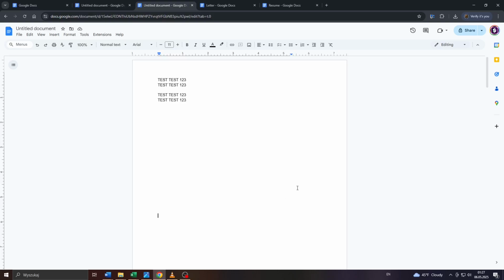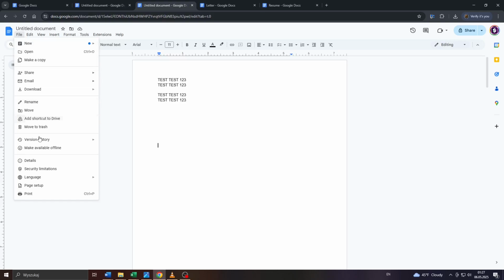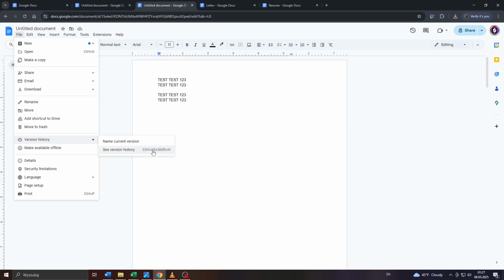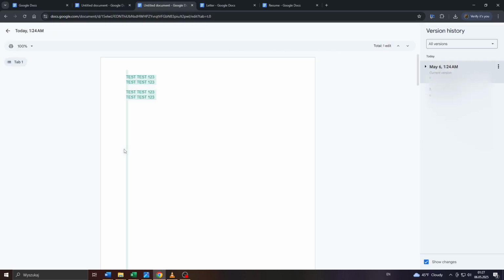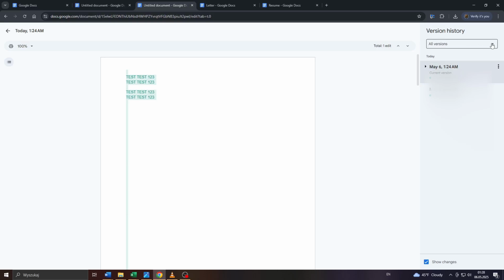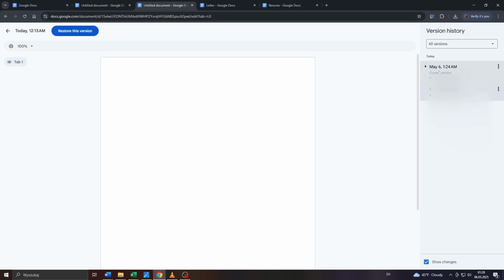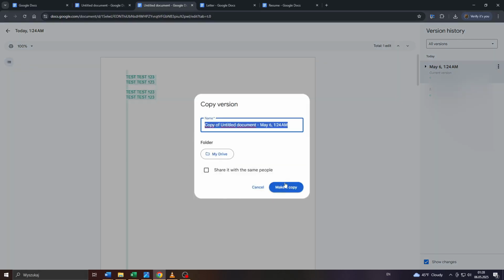How to See Edit History on Google Docs | Step by Step Google Docs Tutorial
In this tutorial, we show you how to see edit history in Google Docs.